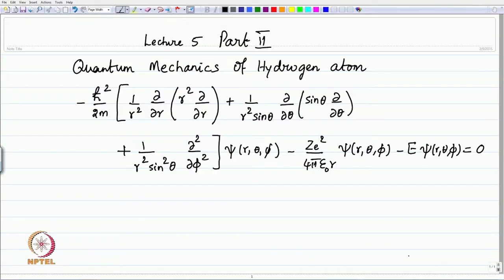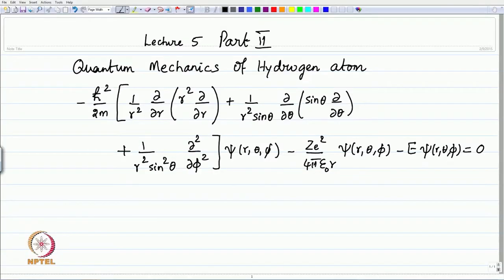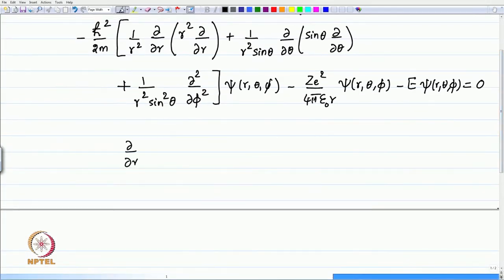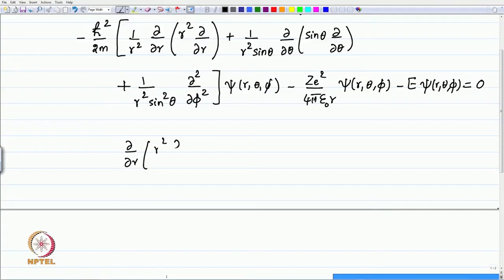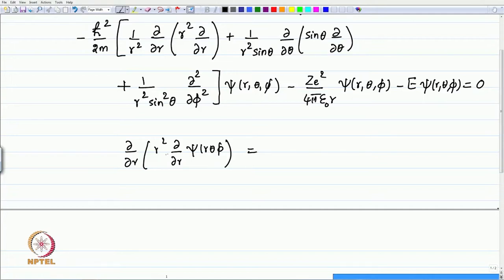The quantum mechanics of Hydrogen atom-Part 2.